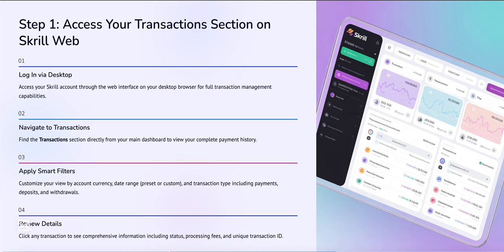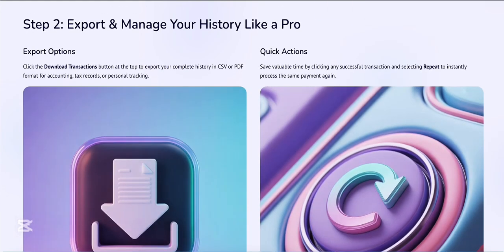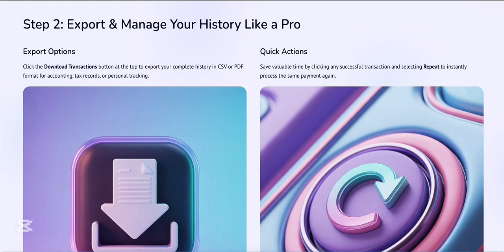NEW! How to Check Skrill Transaction History 2026 Guide!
In this video, I show you exactly how to check your Skrill transaction history step by step. You’ll see where to find your past payments, transfers, deposits, withdrawals, and fees so you always know what’s happening in your account. Super simple and beginner-friendly.